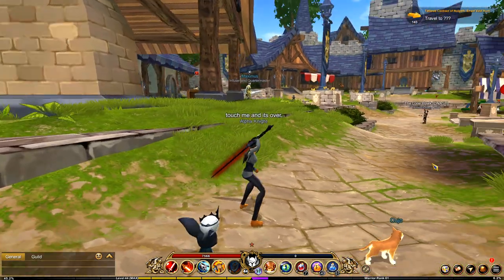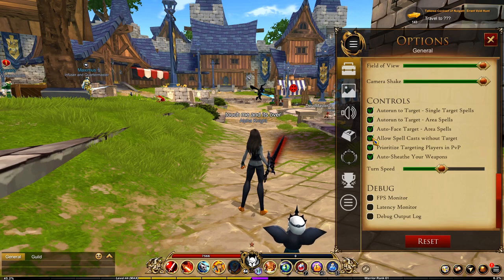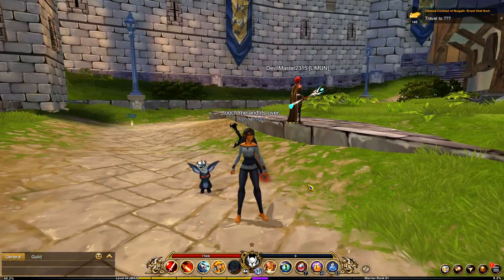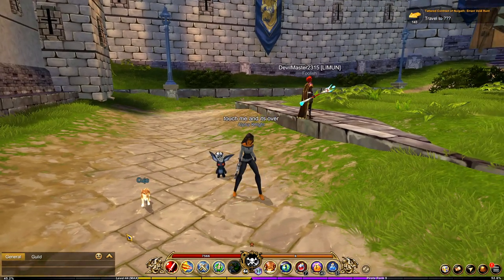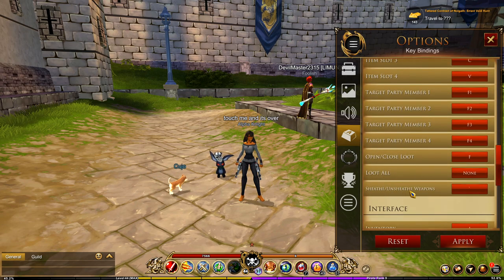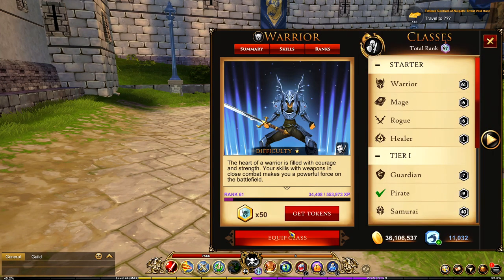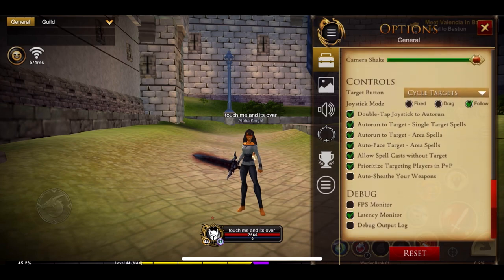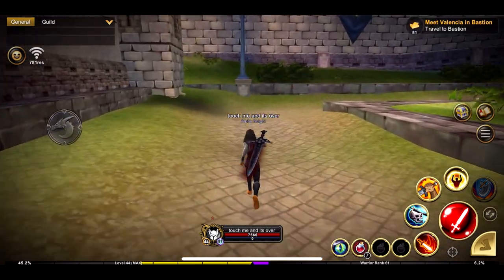aq3d how to on sheathing on pc & phone AdventureQuest 3D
how to on auto sheating, how to sheathe your weapon in aq3d

◎ Adventure Quest 3D | aq3d | AQW | AQ ◎